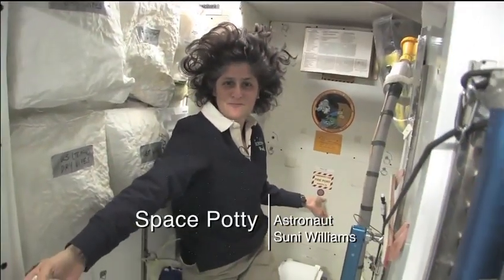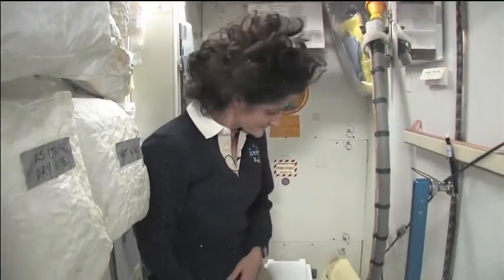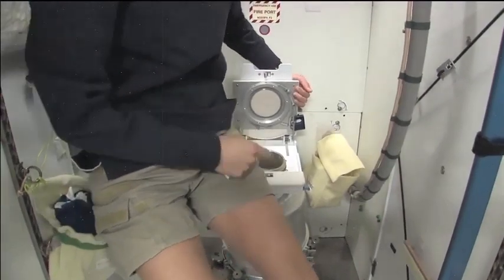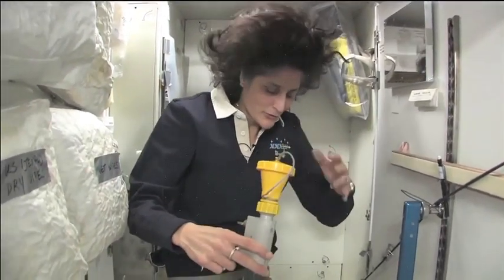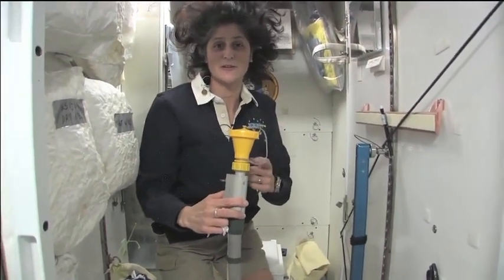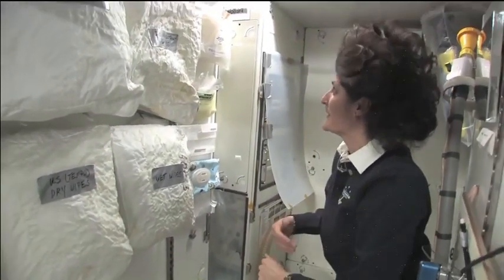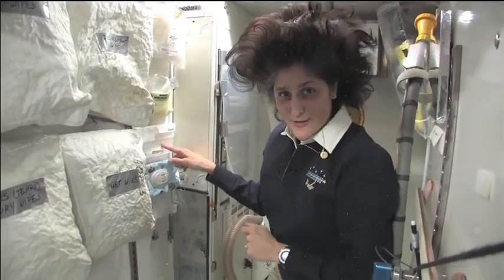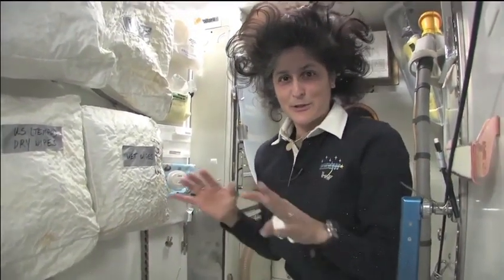Space Potty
Astronaut Suni Williams gives a tour of the toilet facilities on the space station and answers the question,  "How do you potty in space?"